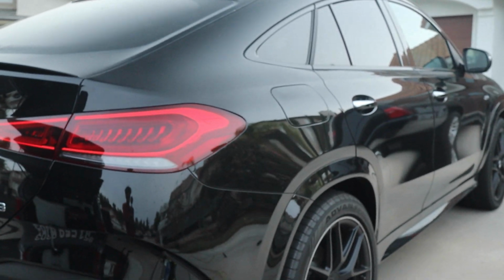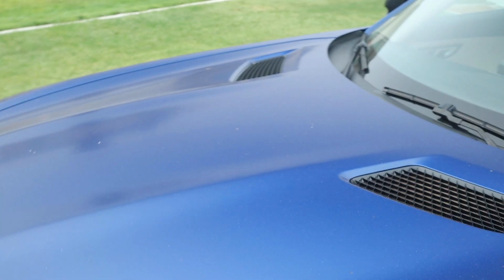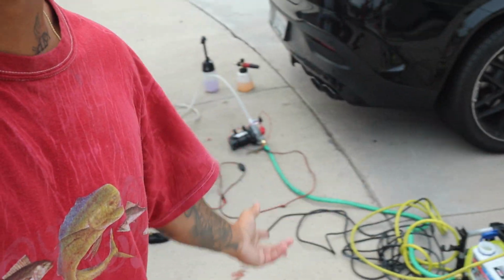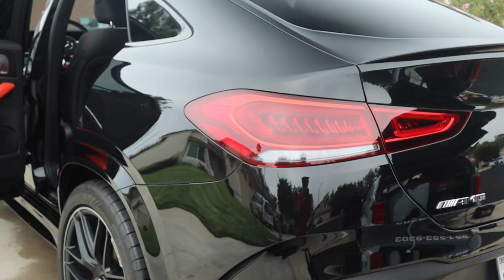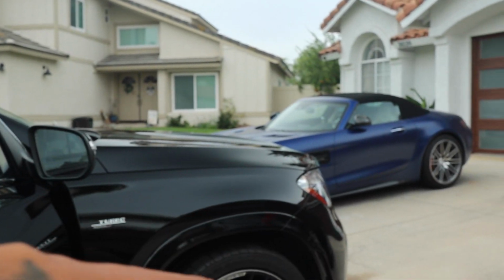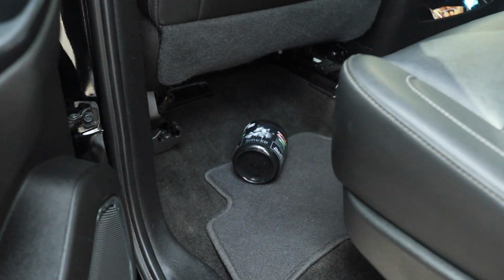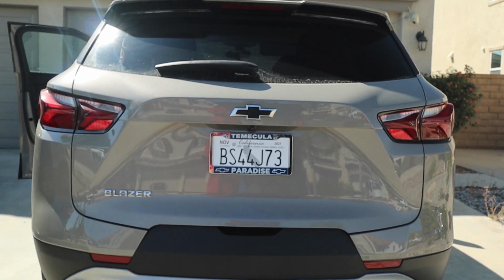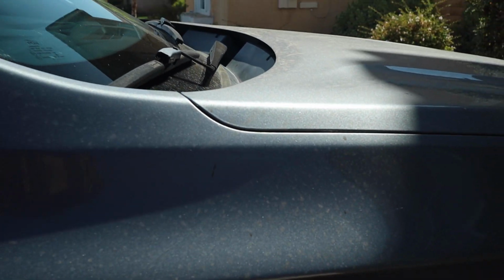How Much Did I Make Detailing For Just 4 Hours?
Torq Polisher
Detail Brushes
Upholstery Brush
Dog Hair Tool
Tire Brush
Wheel Spokes Brush
Foam Pump Sprayer
Pump Sprayer
Super Clean Degreaser (APC)
Tire Shine: ​​
Kirkland Microfiber Towels
Woolly Drying Towel
Wash Soap
Applicator Pad
Clay Mitt
P&S Beadmaker Sealant